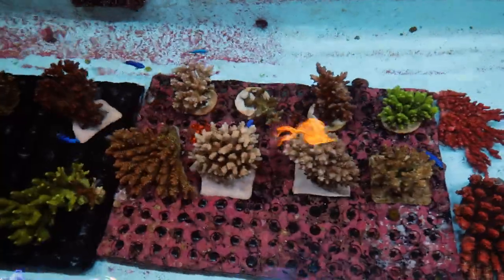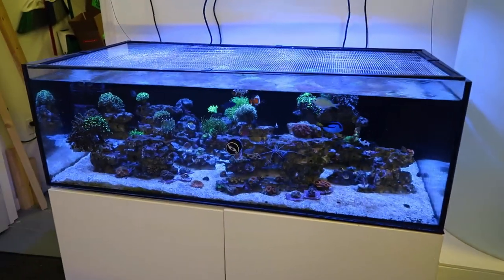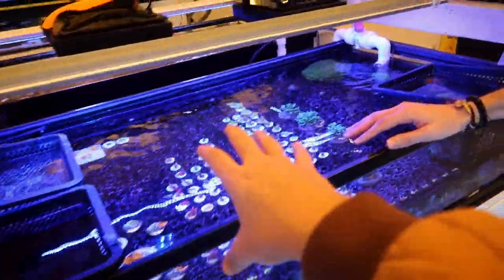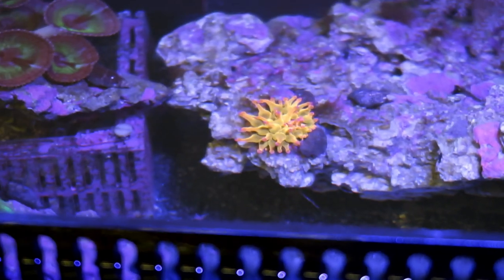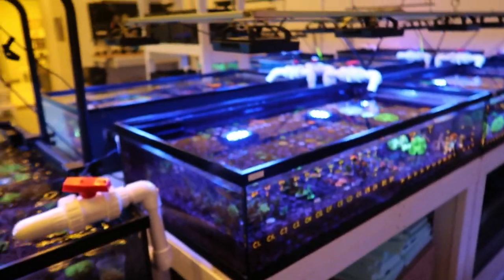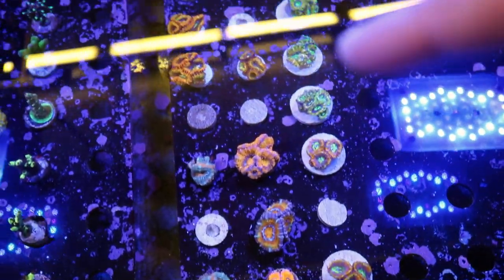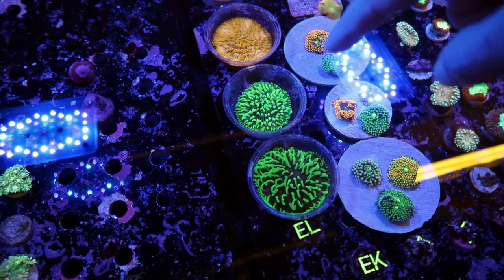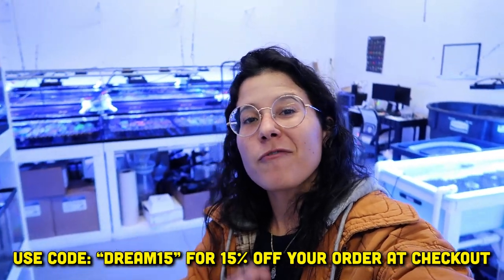22 Tank STOCKED Coral Warehouse TOUR!!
So many tanks with awesome coral!!